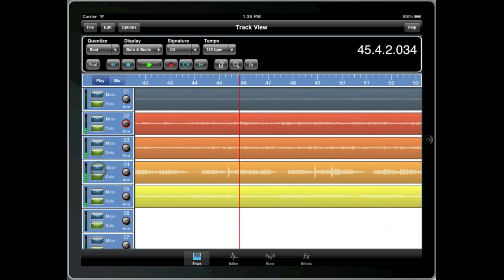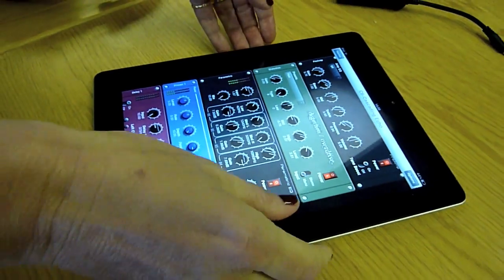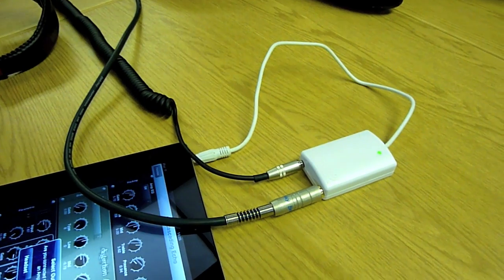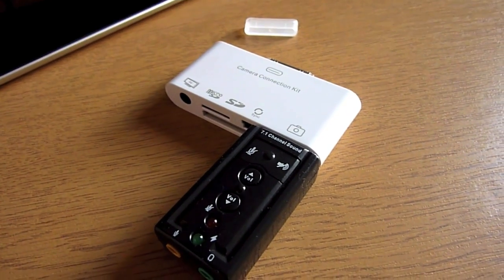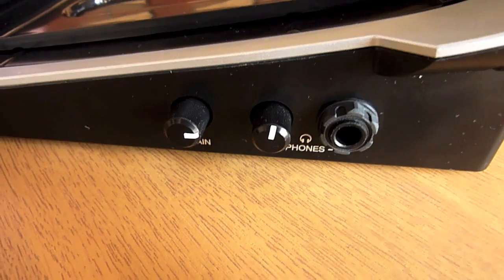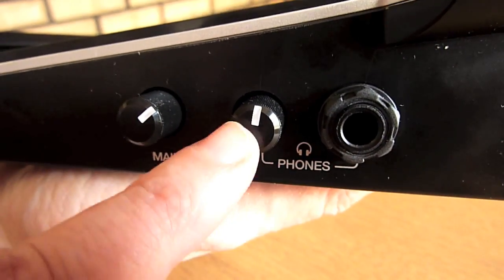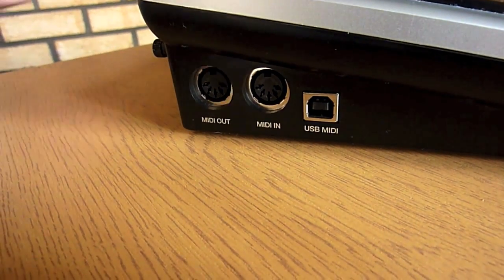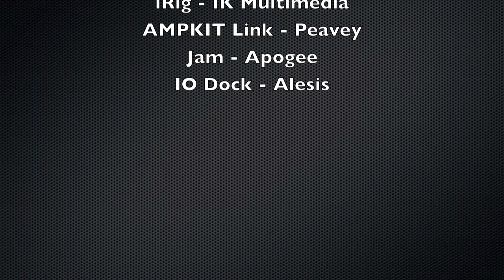iPad Audio and MIDI Interfaces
This video will give you a quick intro into the various interfaces available and how to connect them to your iPad.